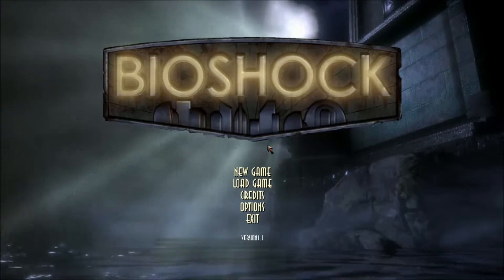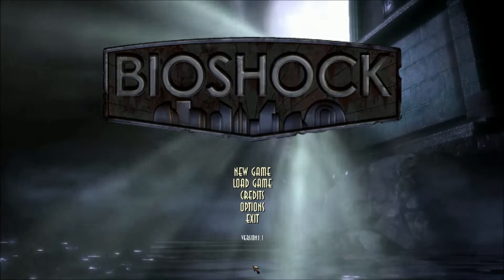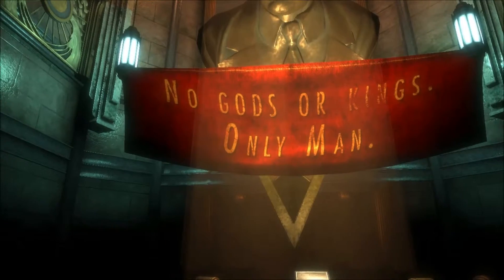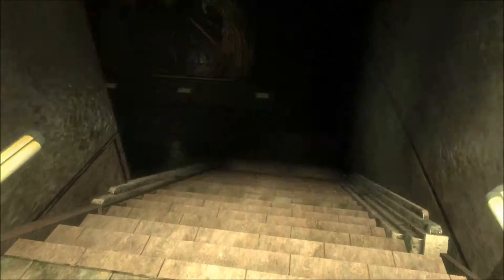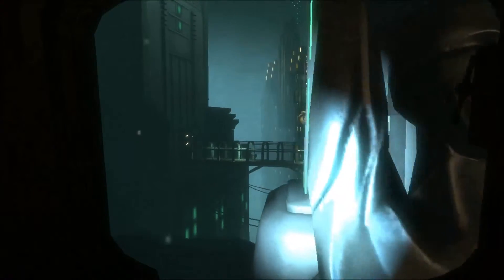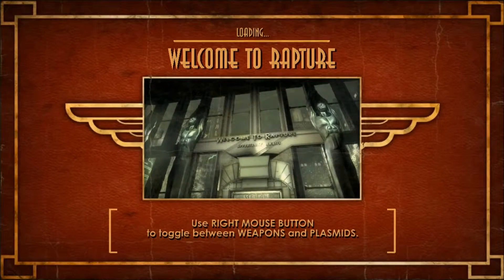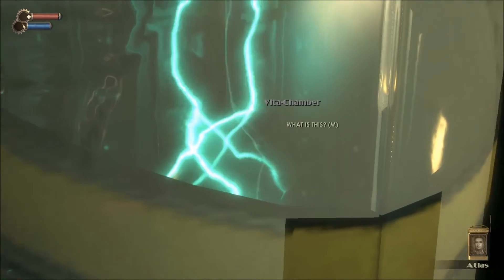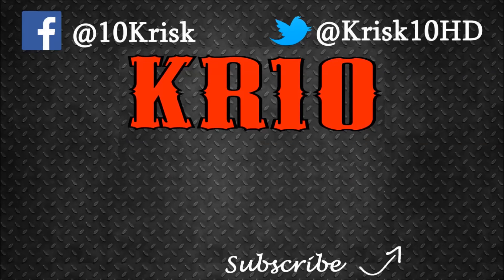BioShock - GT 610 Gameplay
Gameplay of BioShock on NVIDIA GT 610
Graphics Card at the settings for best Gameplay Experience.

PC Specs:

Intel Core i3 - 3.6 GHz CPU

8 GB - DDR3 Ram

I am not using Any Custom Mods just the internal game settings and the NVIDIA control panel settings to reduce the quality and show you how the game runs on NVIDIA GT 610.

For More PC Games on NVIDIA GT 610, go to my playlist

NAMASTE